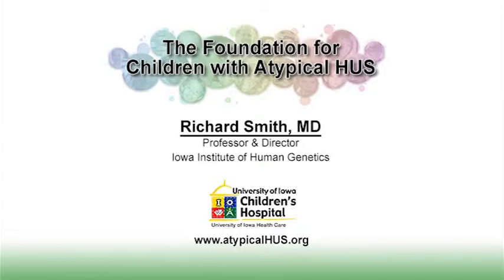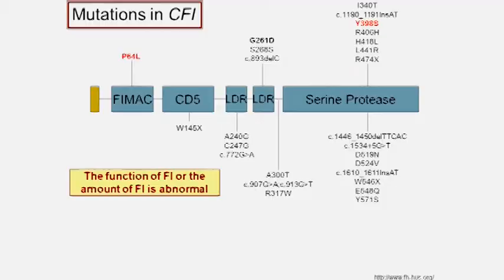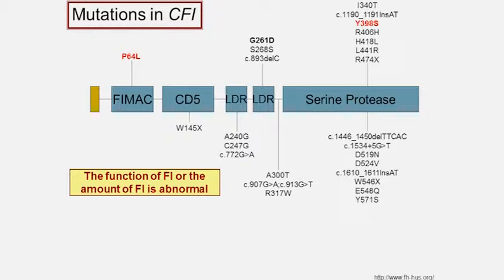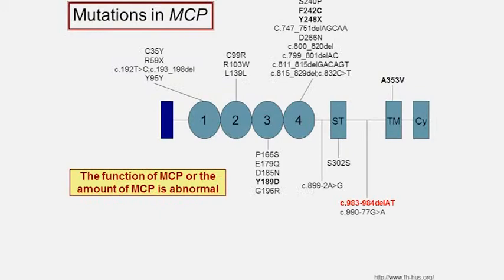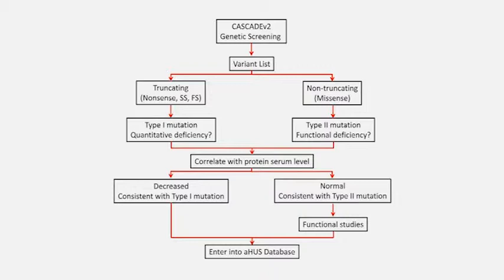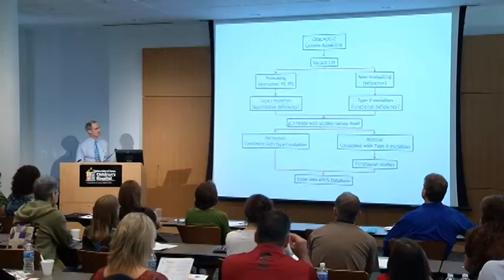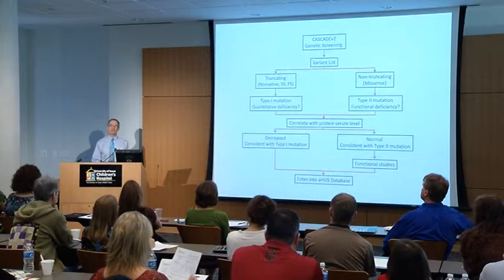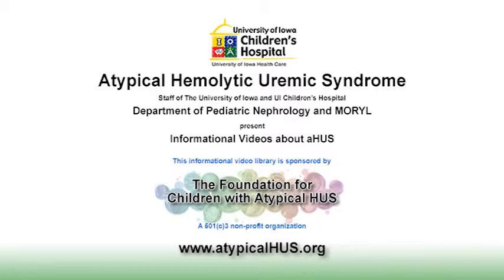aHUS Mutations - Variants in Factor I, Factor H, and MPC